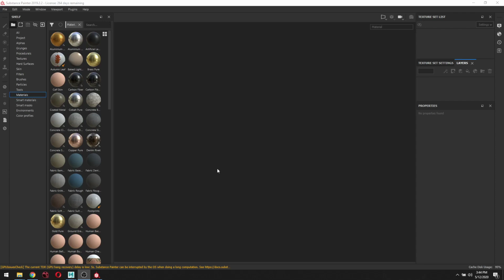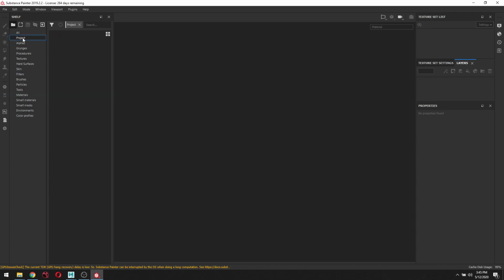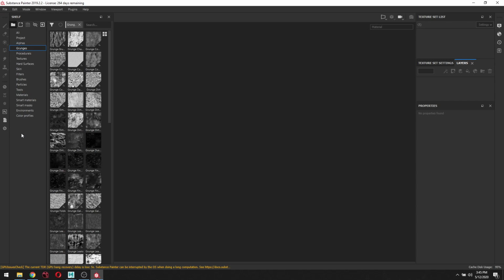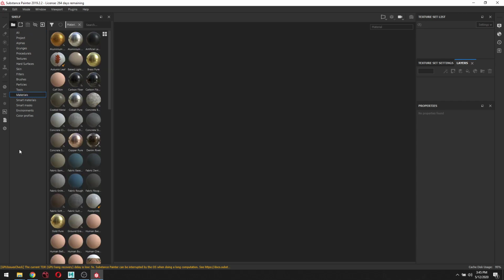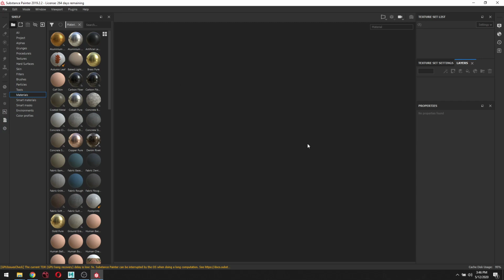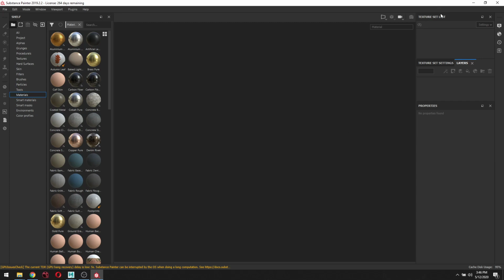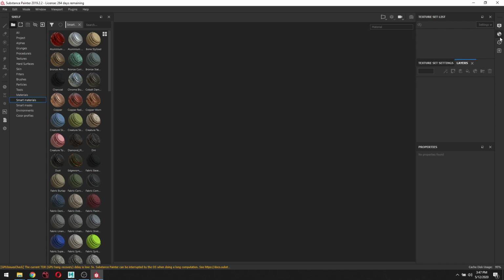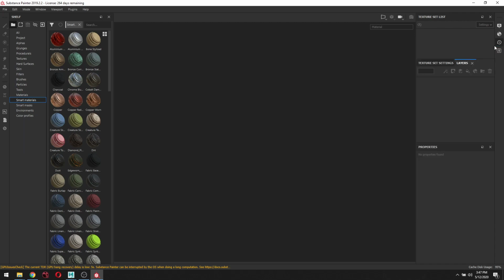Vid_7 Substance Painter Overview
Quick Overview Short and Simple. Substance Painter UI